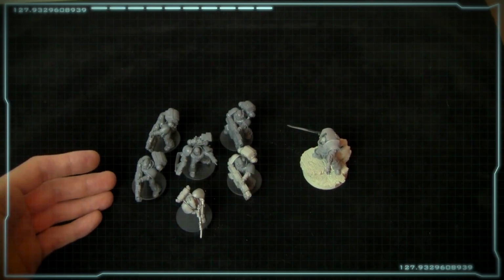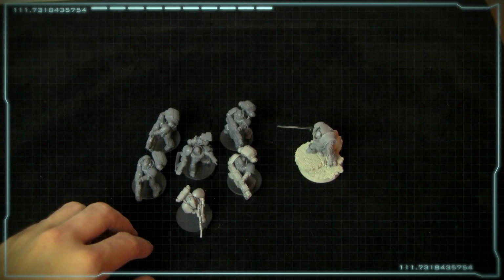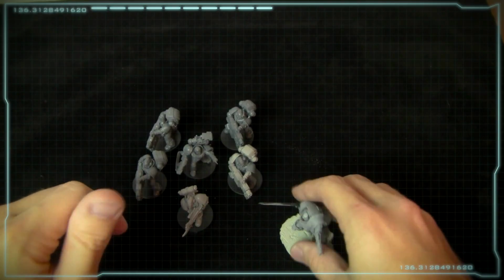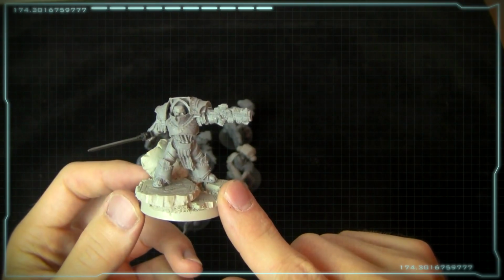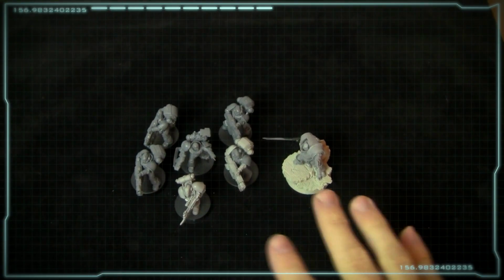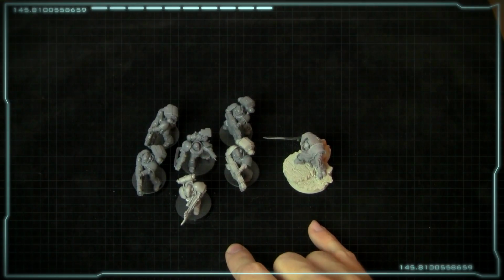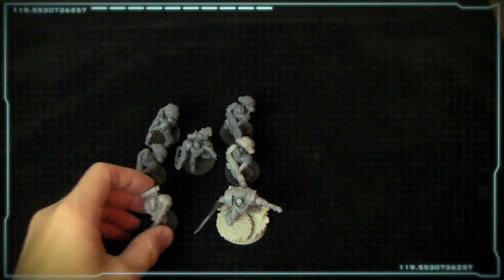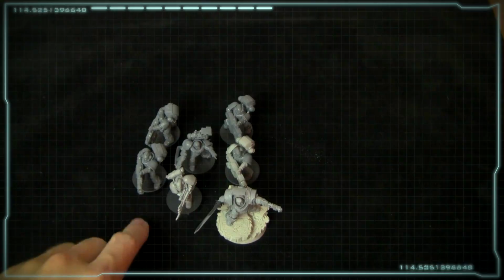Tactical Tuesdays - Devastator Drop Pod Death Star Ep. 15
Hey there war gamers! For today's Tactical Tuesday video we will be discussing the effectiveness of the Devastator Drop Pod Death Start.

Was this video useful? Did I overlook anything? Sound off below, lets get a discussion started :)